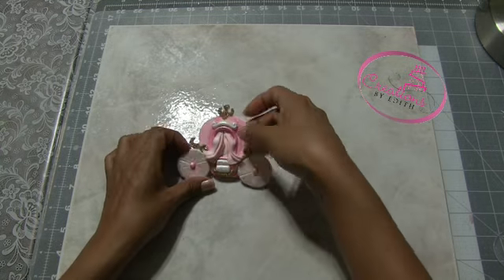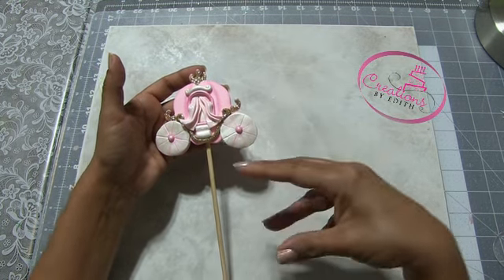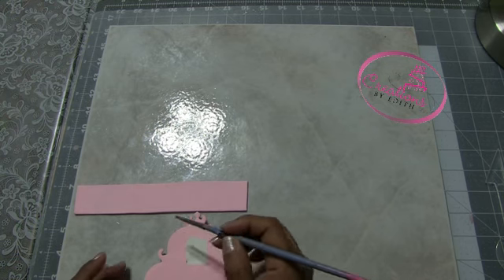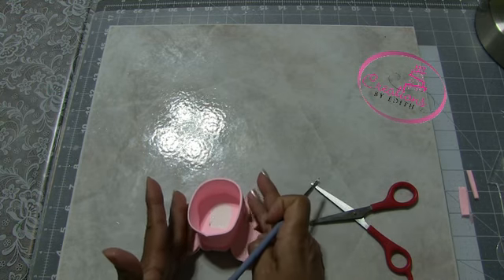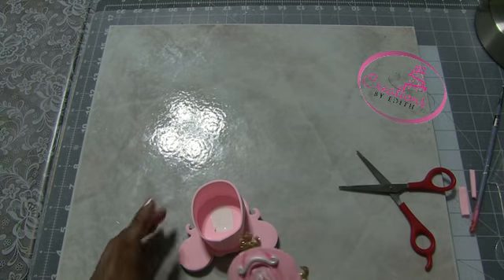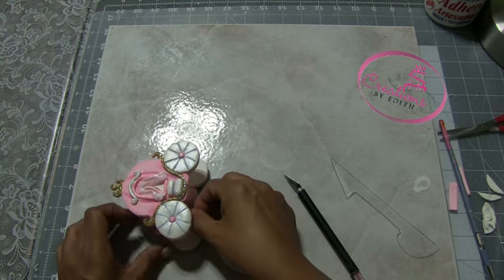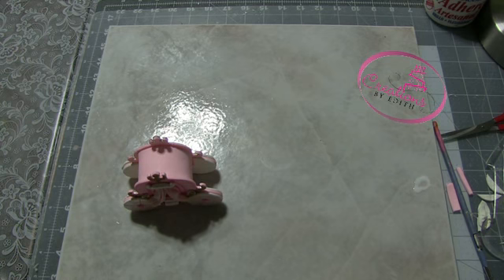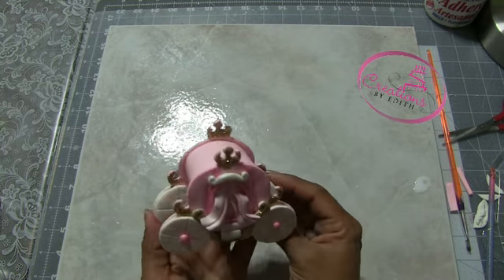Princess carriage cake topper, part 2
MY WEBSITE IS NO LONGER AVAILABLE, PLEASE VISIT MY ETSY SHOPS BELOW.
En mi tienda de Etsy encontraras muchas herramientas asi como articulos para tu fiesta en porcelana fria para tu fiesta.
Etsy.com/shop/CreationsbyEdithShop
Y su tienda hermana:
Etsy.com/shop/4CreativeHandsShop